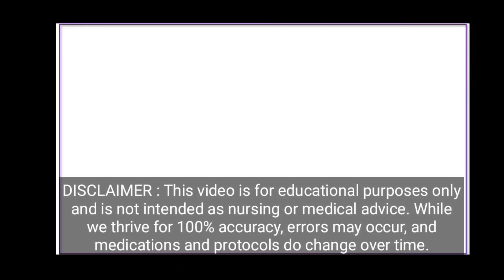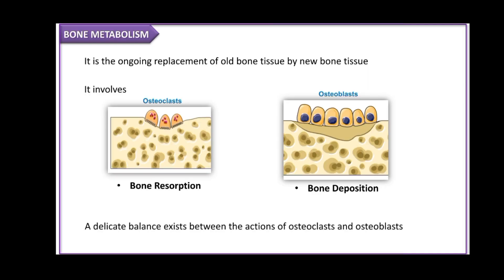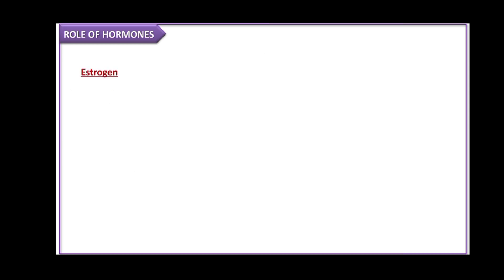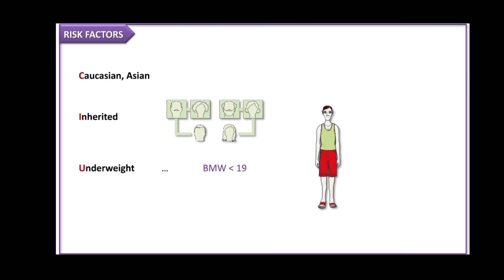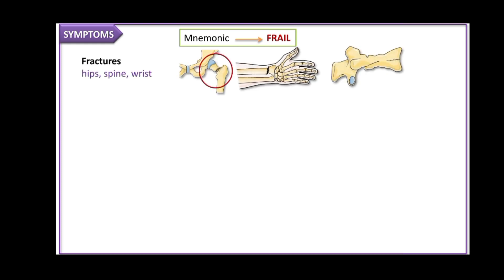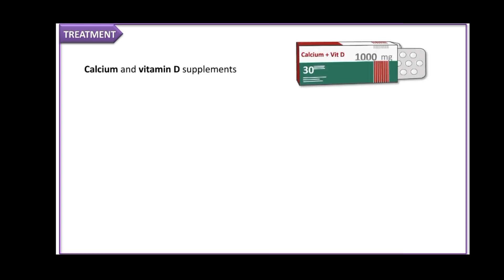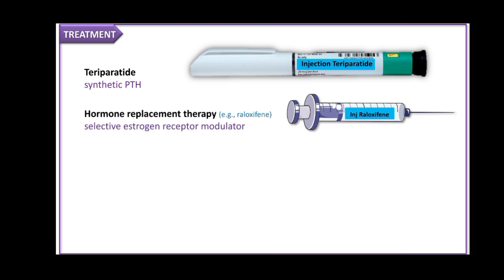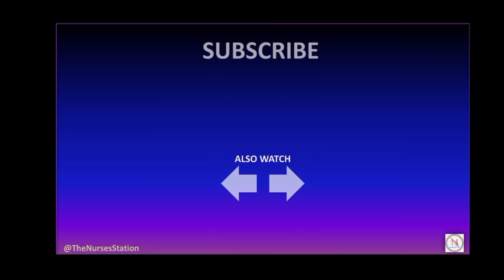OSTEOPOROSIS | Causes | Pathophysiology | Treatment | Nursing Management | The Nurses Station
Osteoporosis is a bone disorder resulting in bone fragility increasing chances of bone fracture. It is more common in women than men. It is affected by several hormones including parathyroid hormone, thyroid hormone, estrogen and testosterone.

The risk factors include advancing age, calcium and vitamin D deficiency, smoking, drinking alcochol and sedentary lifestyle. Other risk factors are Caucasian and Asian ethnicities, being underweight and medications like gluccocorticoids and anticonvulsants.

Osteoporosis may be postmenopausal resulting from low levels of estrogen or senile resulting from advancing age.

various signs and symptoms of osteoporosis include fractures of hip, spine or wrist, Dowager's Hump or it may be asymptomatic.

Gold standard for diagnosis of osteoporosis is DEXA Scan.

Preventive measures are smoking cessation, regular exercise, taking calciuma nd vitmin D supplements and stopping alcohol consumption.

Medical management comprises administration of various medication including hormone replacement. The various medications prescribed in osteoporosis are teriparatide, raloxifene, denosumab, bisphosphonates, calcitonin and hydrochlorothiazide.

In this video, we'll discuss the causes of osteoporosis, its pathophysiology, and the treatments available. We'll also cover nursing management of patients with osteoporosis, including prevention and treatment interventions. To help you remember the risk factors and symptoms easily we have also included some mnemonics.

If you're interested in osteoporosis and want to learn more about the causes, pathophysiology, and treatment options, this video is for you! We'll cover everything you need to know about osteoporosis, so you can make the best decisions for your health.